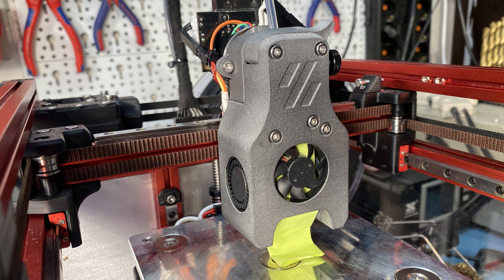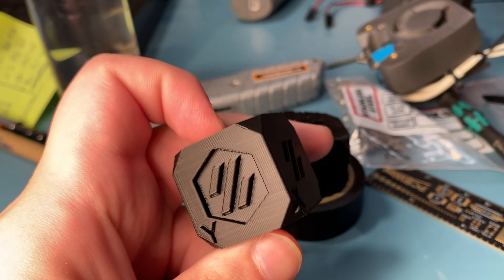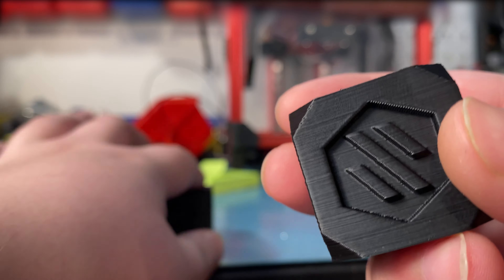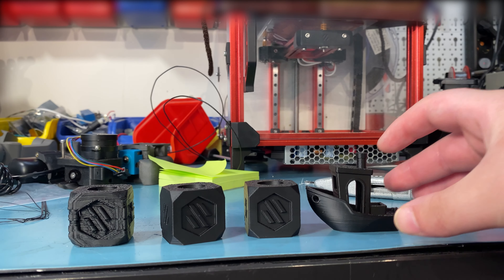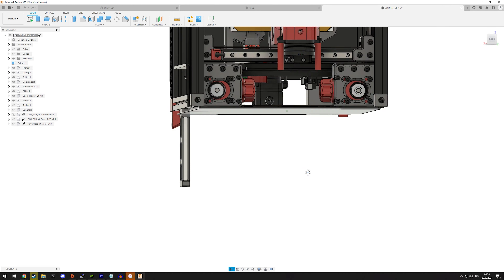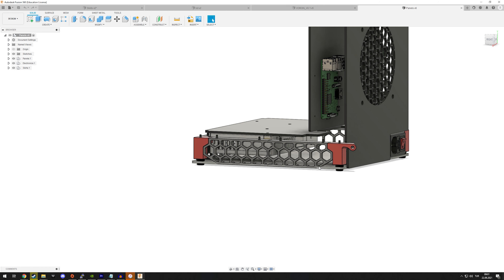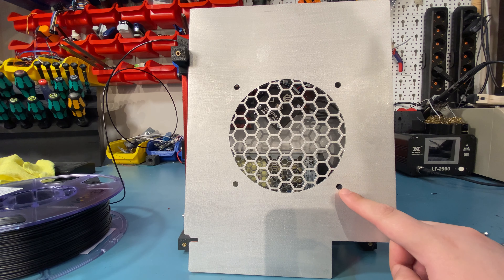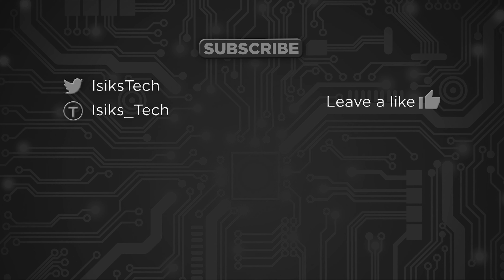Voron v0 Ep. 9 - MJF Parts & Duet Wifi Problems & Outer Panel Mods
Chapters
0:00 MJF Parts & Tuning
5:04 Issues That Took Far Too Long To Diagnose (+Cat)
12:19 New V0.1 Legs
17:12 New V0.1 Rear Panel
18:25 Talking About Things Happened In Cut Clips
22:28 New Rear Panel Mounted
24:58 New Electronics Fan